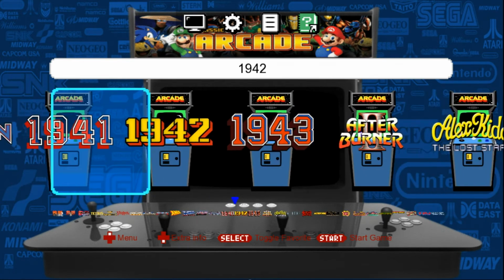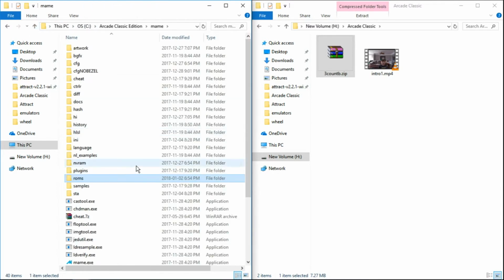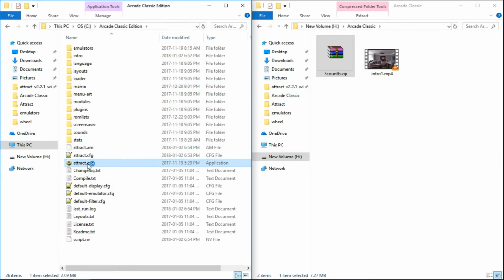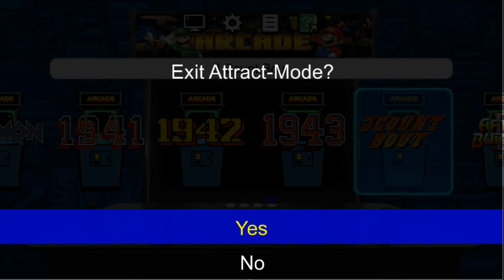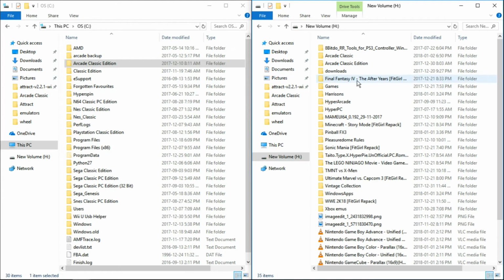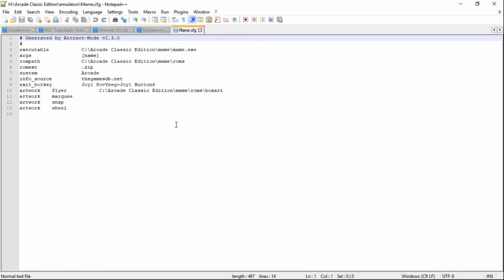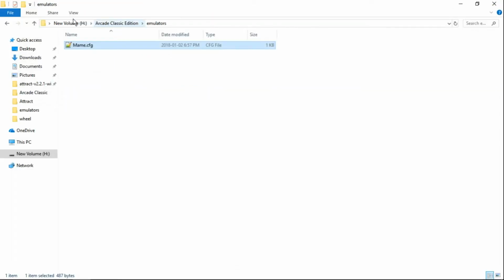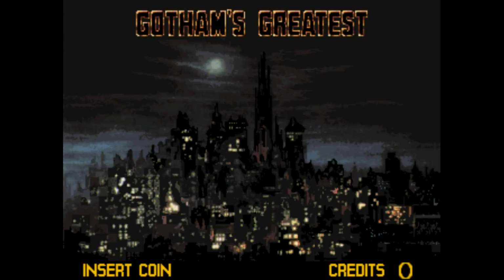Arcade Classic Edition Tips - Add Games/Add Intro/Install on Different Drive